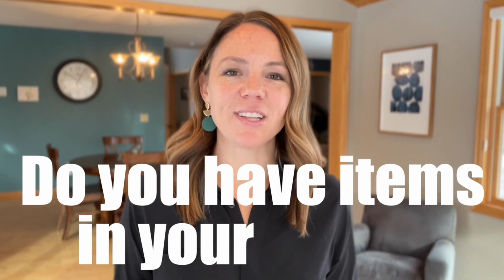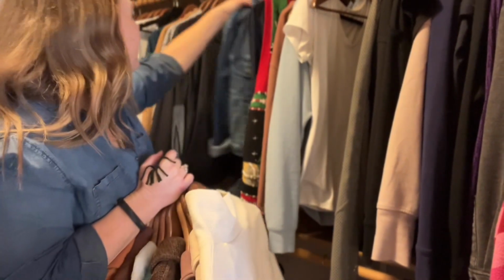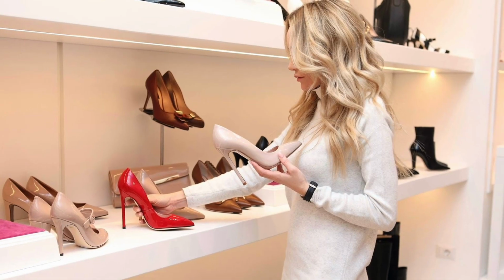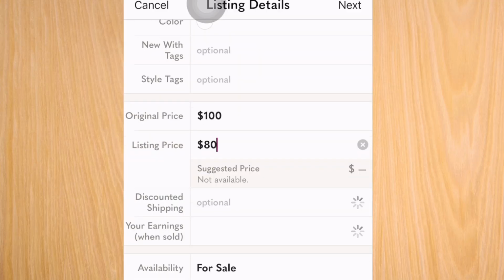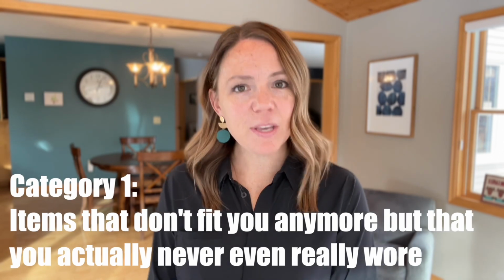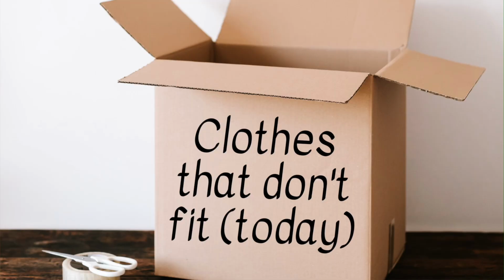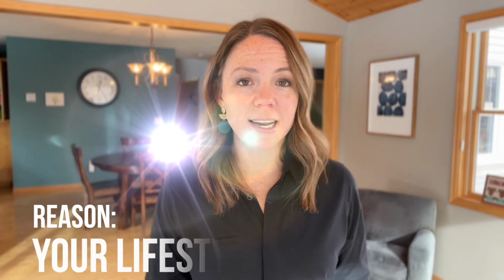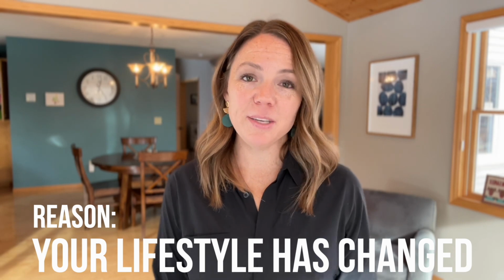5 Reasons We Keep Clothes We Don't Wear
Do you have items in their closet they just CAN'T seem to declutter, even though you long for a minimized, decluttered wardrobe?  These are items that just stick around and take up space even though we pass over them every day and pick something else to wear.  Here we will talk about a few reasons we hold onto these items and a few ways to motivate yourself to get them out of your closet so you can make room for the items that you actually enjoy wearing.

Stock photos from Unsplash and Pixels.